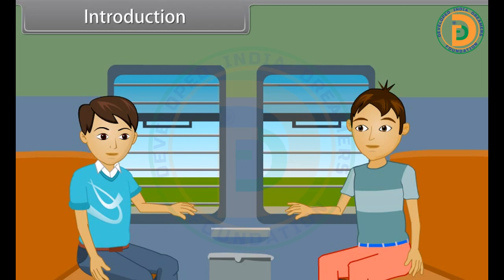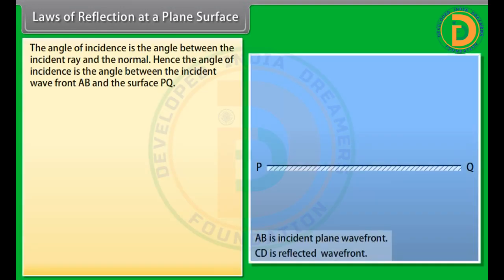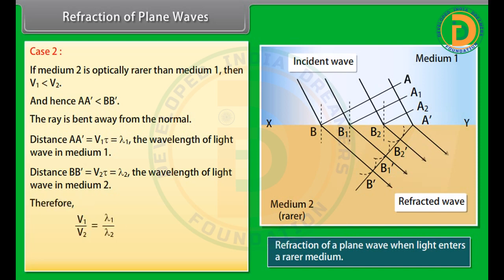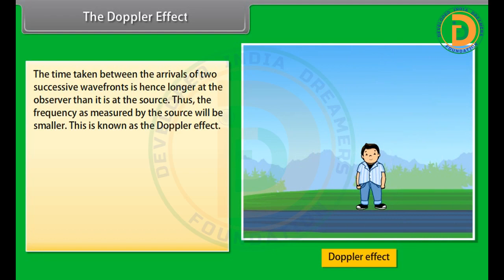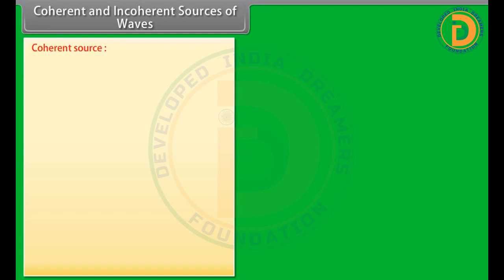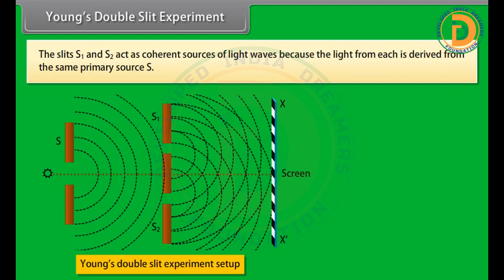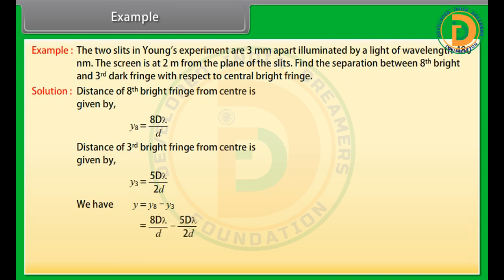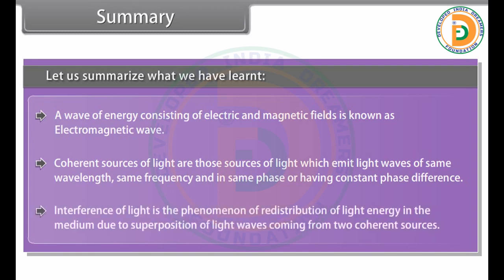Class 12th EM PHYSICS Wave Optics I